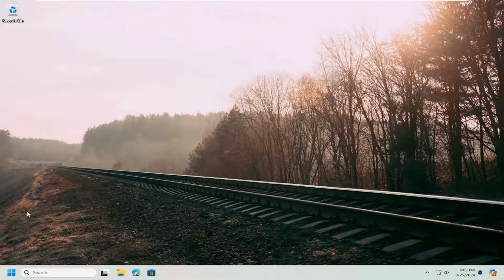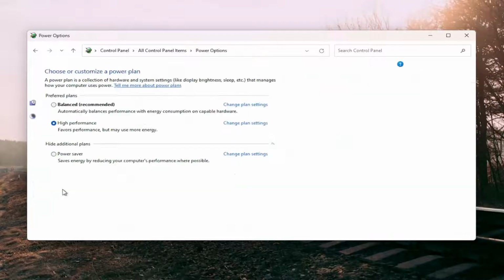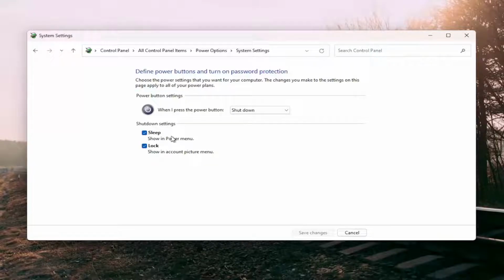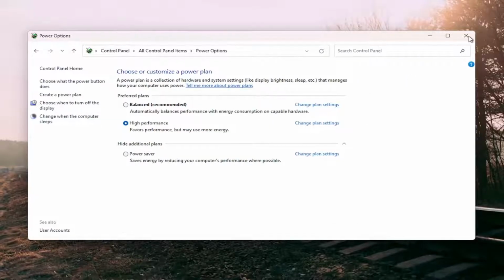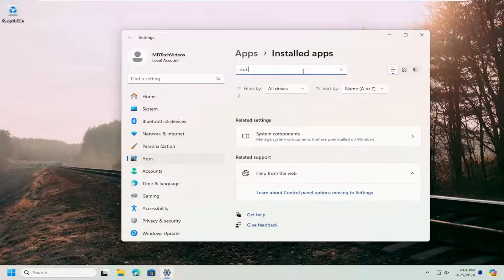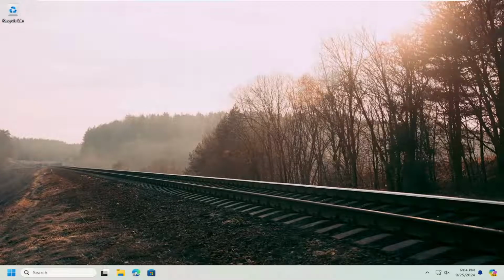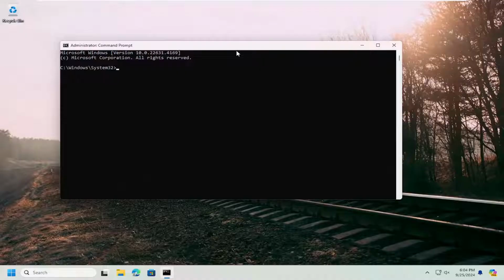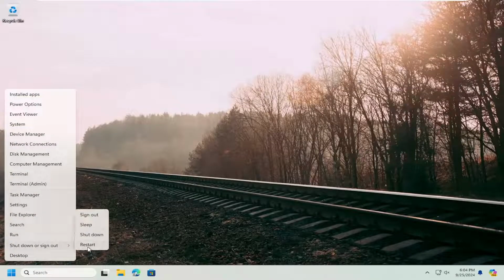How to Fix the ‘vgk.sys’ Error in Valorant or League of Legends? [Guide]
When trying to play or launch Valorant or League of Legends, users frequently experience a Blue Screen of Death with the error ‘vgk.sys‘ failed. The ‘vgk.sys’ file is a driver component of Riot Games’ Vanguard anti-cheat software. The Blue Screen of Death (BSOD) often appears when starting the game or during gameplay. When Vanguard has issues, it triggers the vgk, leading to BSOD.

Valorant is a free first-person hero shooter game developed and published by Riot Games. It is one of the most popular games among global gamers. However, many players have reported vgk.sys blue screen error, which occurs while they are launching, loading, or playing Valorant.